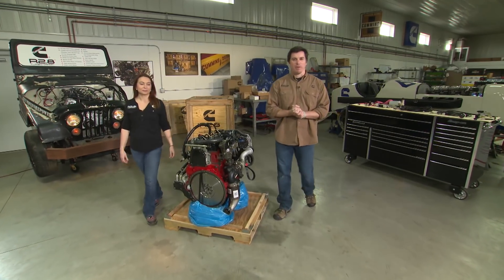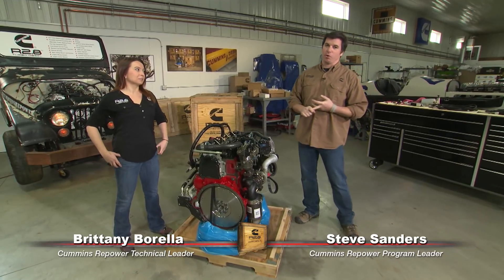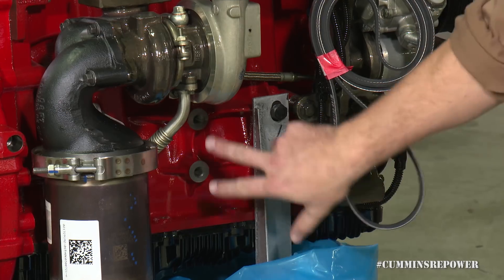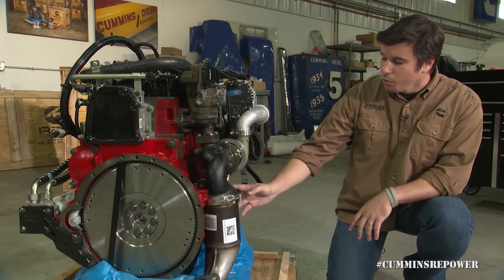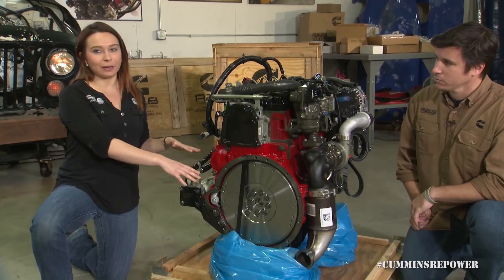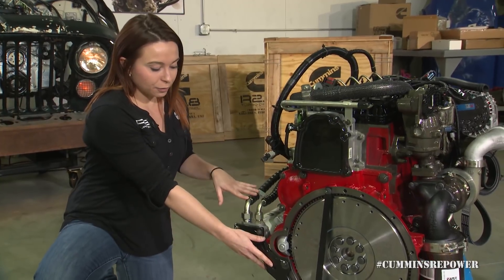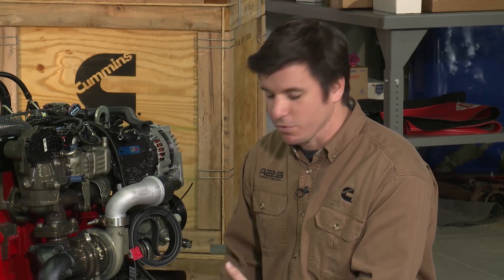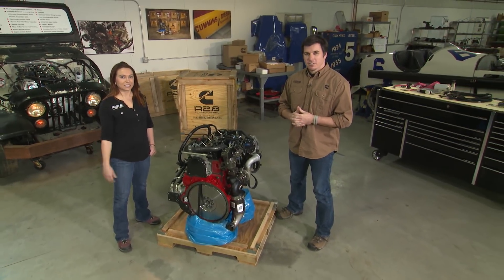Cummins Repower Garage Video 3: Mounts and Adapters for your R2.8 Repower Project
In this third video we cover how to select the proper mounts and adapters for your repower project.